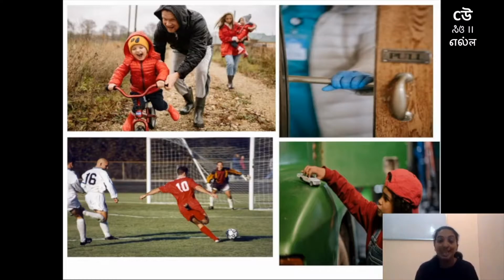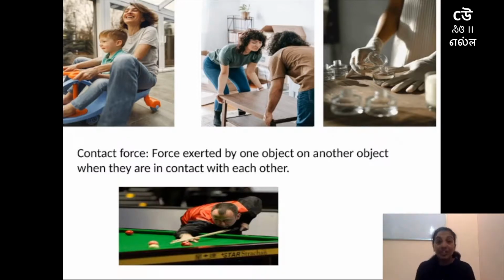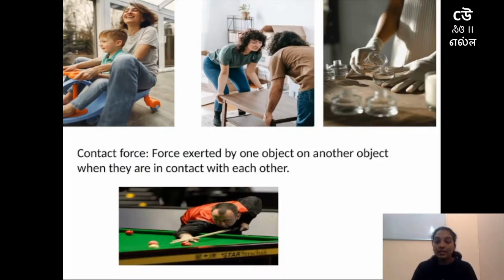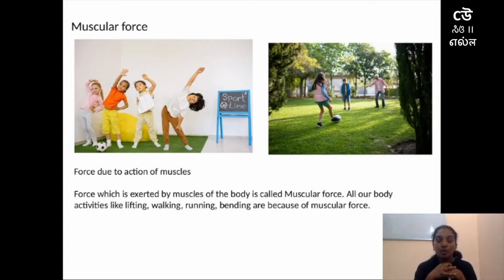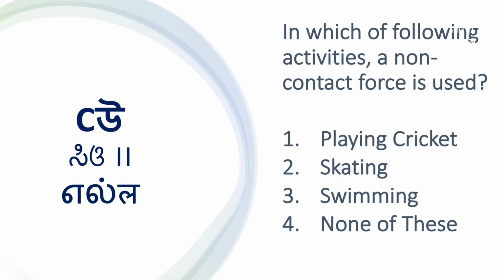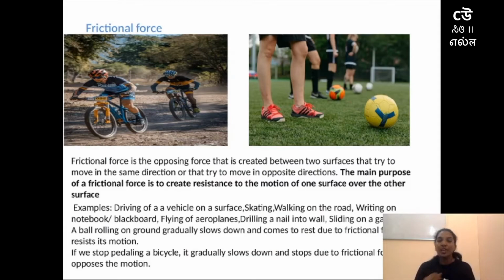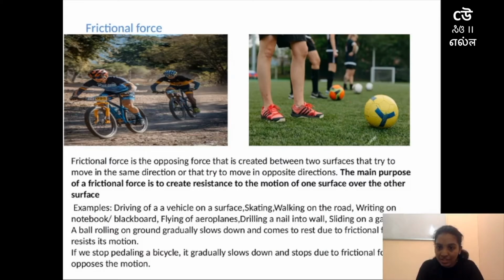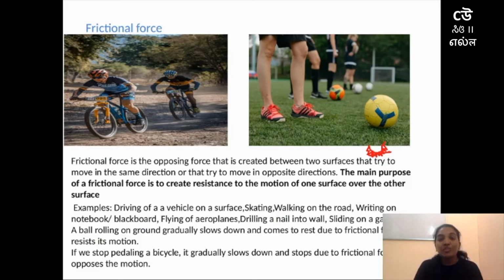Class VIII - Science - Physics - Chapter01- Force & Pressure - Part 04 - Contact Force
Ms Manjushree explains the concepts of force and pressure - as explained Eleventh chapter of NCERT science textbook for class - 8th. Ms Manjushree explains the concepts in her own unique style with visual aids